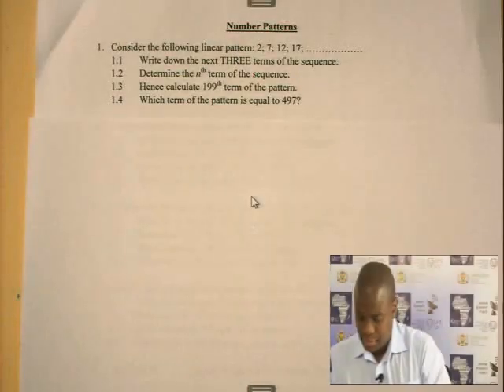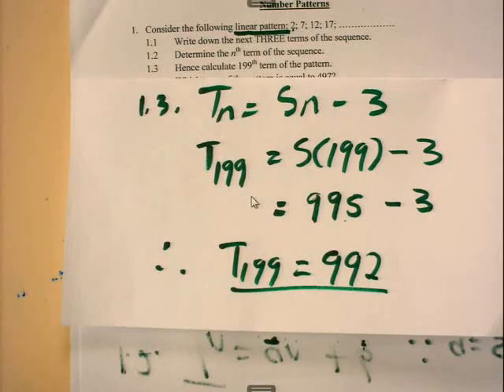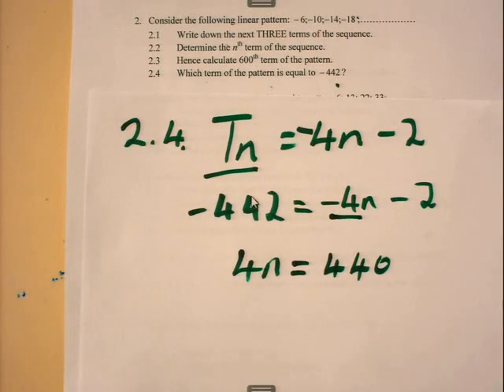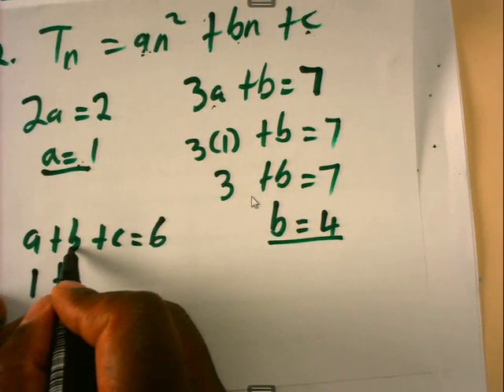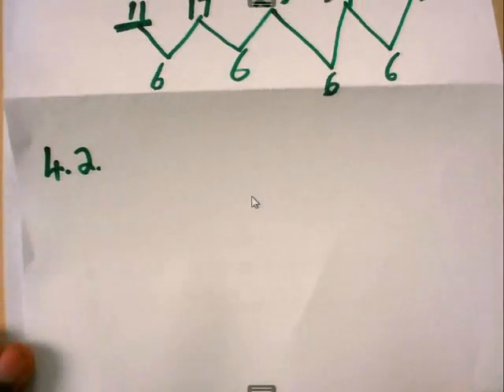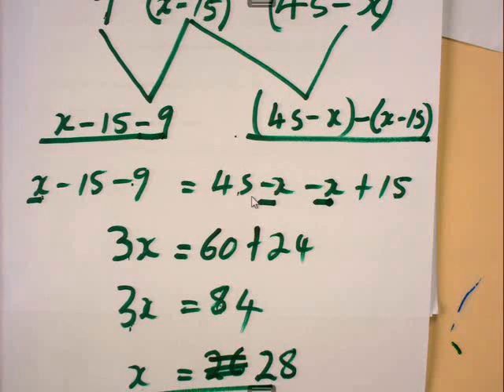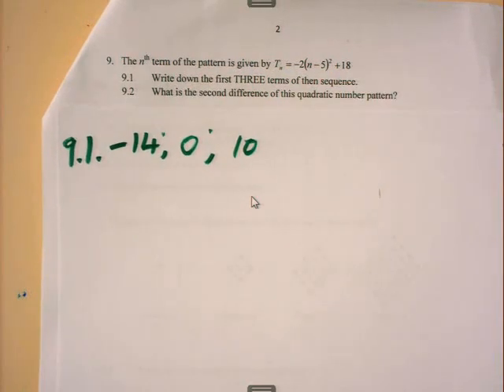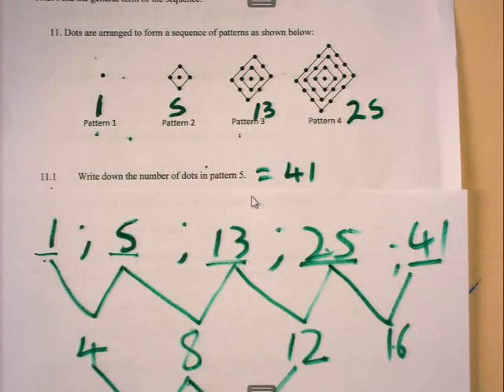Grade 12 Maths Number Patterns 1